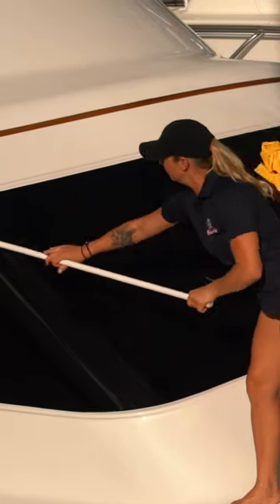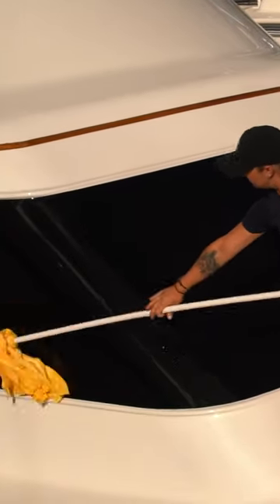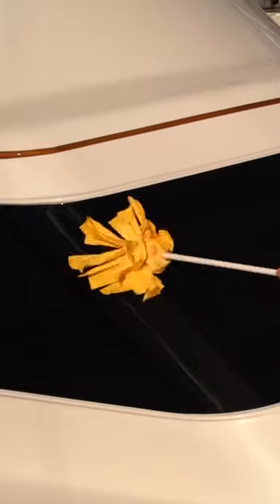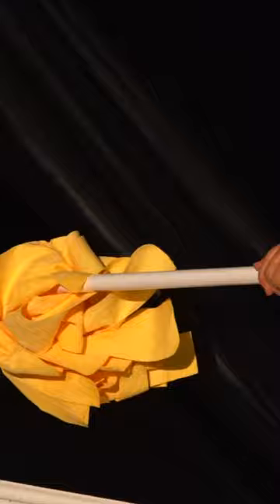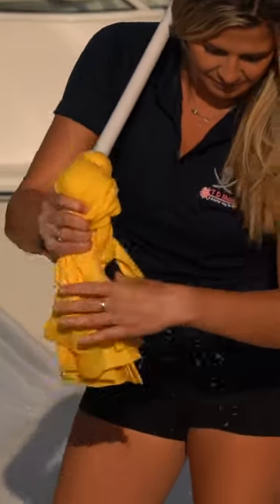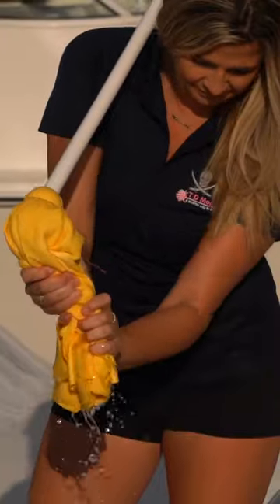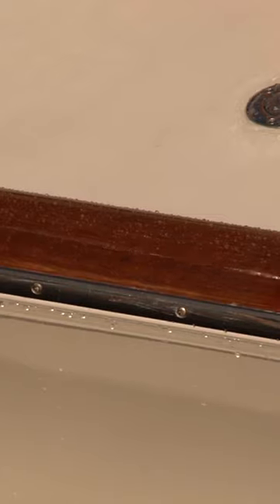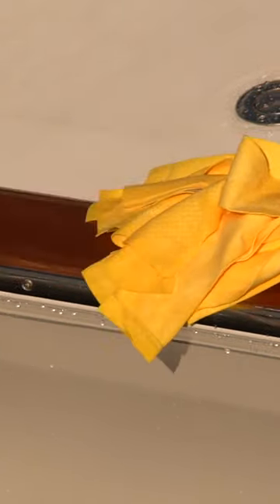TD Mop Chamois Mops to the Rescue: Keep Your Boats & Cars Shining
Find TD Mop chamois mops and detailing equipment online and in stores.